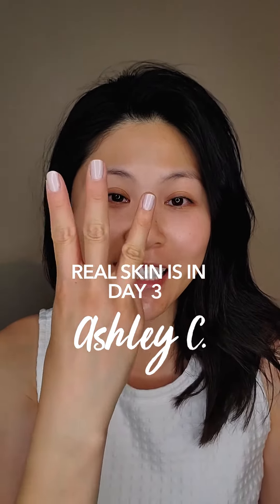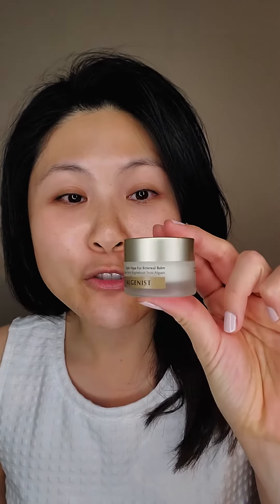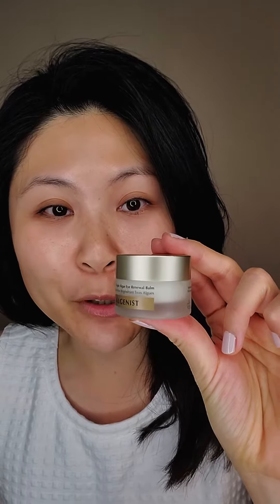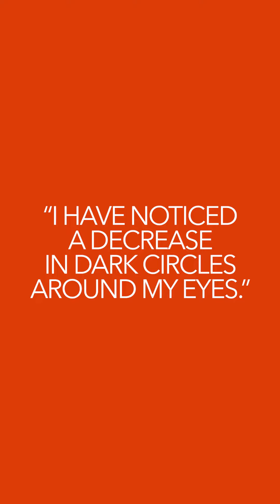REAL SKIN IS IN: Ashley C. Unfiltered​​, Day 3 | Algenist Eye Balm Testimonial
It's only day 3 of using Triple Algae Eye Renewal Balm and Ashley has already seen a reduction in dark under eye circles and a boost in hydration around her eyes.

Join us on your own journey to 10dayresults​ with a 10-day supply for $10 poweredbyalgae​

Real skin is in. 12 volunteers - men and women of all ages, complexions, skin concerns and occupations - video journaled their experiences with the Algenist Triple Algae Eye Renewal Balm recording their 10 day results.

Clinically-shown: In just 10 days, reduce the look of dark under eye circles by targeting, reinforcing & energizing delicate skin in eye area.

A targeted eye treatment with Enhanced Algae Technology, clinically-shown to help reduce dark under eye circles, bags, puffiness, lines & wrinkles in just 10 days.

Formulated with our patented & exclusive Alguronic Acid to hydrate and minimize the appearance of lines & wrinkles, a blend of red, brown & green algae that synergistically work to reduce the look of dark under eye circles by energizing & reinforcing the eye area, targeting eye bags & puffiness and increasing skin luminosity, and an advanced, skin-responsive Multi-Peptide Complex to help the eye area appear smoother and firmer. This multi-tasking treatment brightens, revitalizes, and recharges 360° around the eyes. It is perfect to prime the delicate skin around eyes before makeup application.

KEY INGREDIENTS:

Patented & Exclusive Alguronic Acid: Helps reduce the appearance of lines and wrinkles around the eye area, and fight environmental assaults that cause signs of aging in skin; helps keep skin in the eye area hydrated

Triple Algae (brown, red & green algae): Blend of brown, red and green algae work synergistically to address varying causes and tones of dark under eye circles; help brighten the overall look of the eye area; De-puff, reduce bags, and tone lids with brown + red algae; Brighten, hydrate, and smooth lines & wrinkles with green algae.

Skin-responsive Multi-Peptide Complex: 4 fast-acting peptides that support skin’s own protein synthesis and help promote the natural repair process; work together to stimulate barrier repair, helping the eye area appear firmer and smoother & combatting sagging skin

Vitamin E: nourishes the eye area and provides antioxidant protection